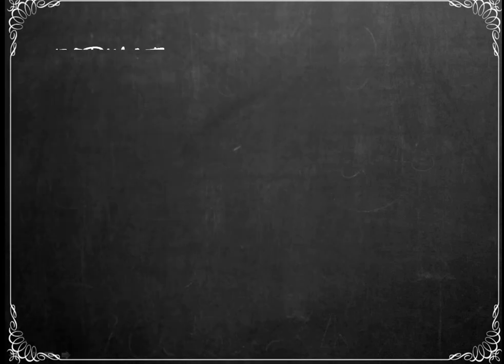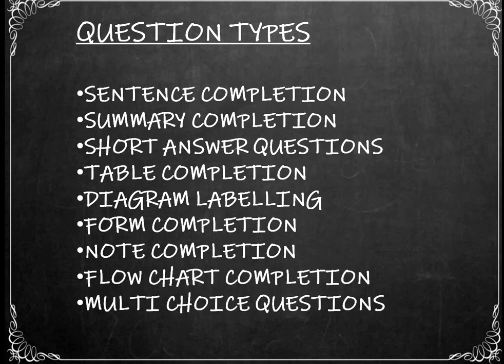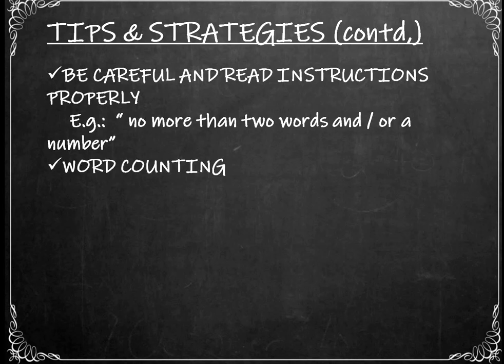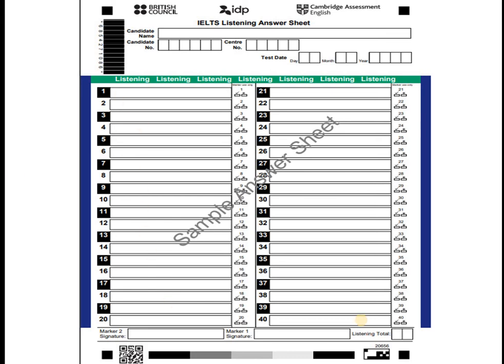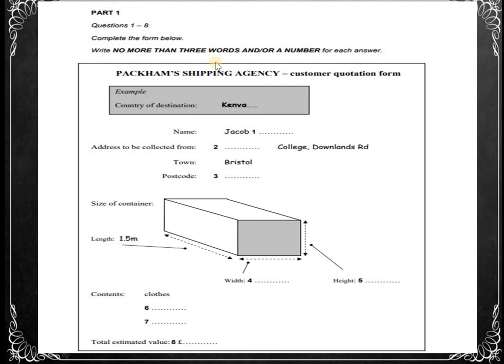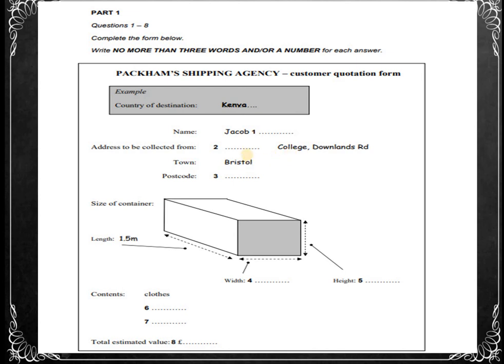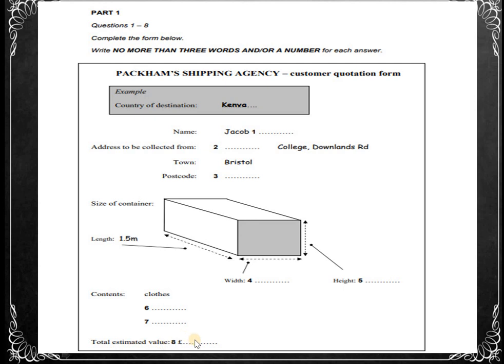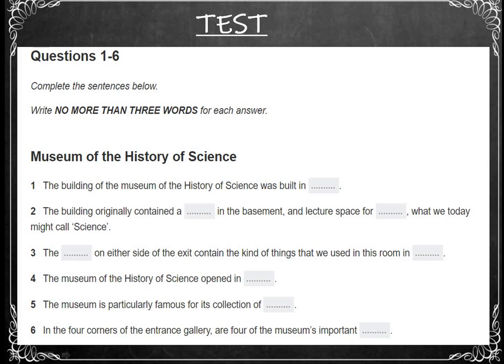IELTS EPISODE 2 | LISTENING TEST | HOW TO GET A BAND SCORE 9 IN LISTENING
Hi my geniuses, I have started my new series on IELTS.
This video is about the listening test in IELTS.  I will be covering all the modules one by one in the following episodes. Please follow me for updates and new topics on this. PLEASE POST YOUR QUESTIONS BELOW HERE ON THE COMMENT SECTION. I WILL BE GLAD TO ASSIST ANYTIME.

IELTS - International English Language Testing System
IELTS, the International English Language Testing System, is designed to assess the language ability of candidates who need to study or work where English is the language of communication.

IELTS is jointly managed by the University of Cambridge ESOL Examinations (Cambridge ESOL), British Council and IDP: IELTS Australia. IELTS conforms to the highest international standards of language assessment.

OVERVIEW

STRUCTURE
FORMAT
QUESTION TYPES
STRATEGIES / TIPS
MATERIALS
SCORING
SAMPLE
TEST YOURSELF
STRUCTURE

1.Materials –
Question booklet,answer sheet,             pencil, eraser.
2.Questions – 40
3.Time – 30 + 10 = 40 mins.
30 = audio time ( listening time )
10 = time to transfer answers to answer sheet
4. Sections – 4

FORMAT

SECTION - 1 - a conversation between two people set in an everyday social context.
SECTION- 2 - a monologue set in an everyday social context
SECTION – 3 - a conversation between up to four people set in an educational or training context
SECTION – 4 - a monologue on an academic subject

QUESTION TYPES

SENTENCE COMPLETION
SUMMARY COMPLETION
SHORT ANSWER QUESTIONS
TABLE COMPLETION
DIAGRAM LABELLING
FORM COMPLETION
NOTE COMPLETION
FLOW CHART COMPLETION
MULTI CHOICE QUESTIONS
MAP COMPLETION

ACADEMIC AND GENERAL IELTS HAVE THE SAME TEST FOR LISTENING
YOU WILL HEAR THE  RECORDING ONLY ONCE.
PRACTICE USING THE ANSWER SHEET
THE ORDER OF ANSWERS WILL BE  OF THE SAME ORDER  IN THE PASSAGE
GRAMMAR  AND SPELLING CHECK  IS A MUST
CAPITAL LETTERS OR LOWER CASE
BE CAREFUL AND READ INSTRUCTIONS PROPERLY
    E.g.:  “ no more than two words and / or a number”
WORD COUNTING
MCQ – SHOULD  THE ANSWER BE THE WORD OR THE NUMBER / LETTER?
     a) water
     b) sun
     c) food
   If the answer heard is sun, then you need to write ‘B” in the answer sheet.
YOU HAVE TIME TO READ  THE QUESTIONS BEFORE THE AUDIO STARTS AT THE START OF EACH SECTION
ANSWERS CAN COME QUICKLY
KEEP AN EYE ON THE QUESTION YOU ARE WAITING  ON TO GET THE ANSWER
SCRIBBLE QUICKLY  BY USING SHORT FORMS ON THE QUESTION BOOKLET
GAPS ARE USUAL SO UNDERLINE THE KEY WORD AND WAIT
ANSWERS CAN CHANGE
KEY WORDS CAN BE PARAPHRASED
THERE ISNT ANY NEGATIVE MARKING SO GUESS IF YOU HAVE MISSED THE ANSWER. DON’T LEAVE AN EMPTY SPACE IN THE ANSWER SHEET